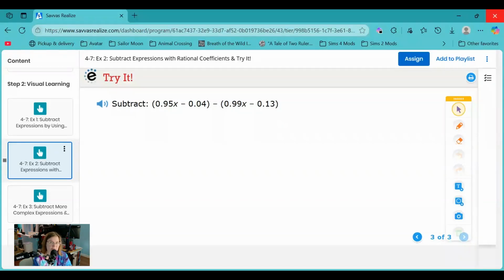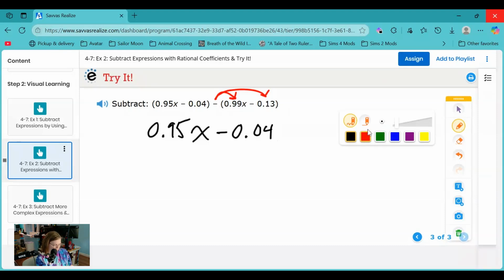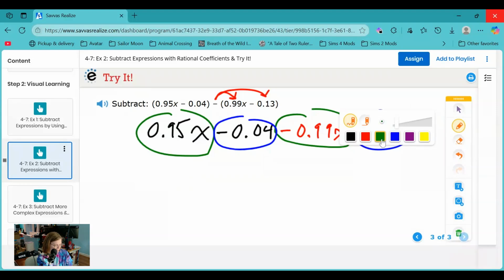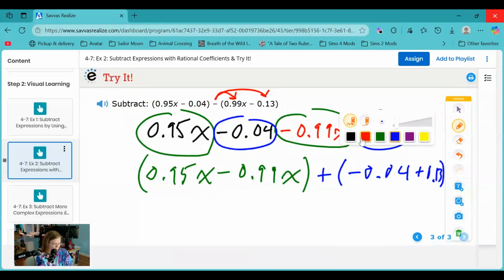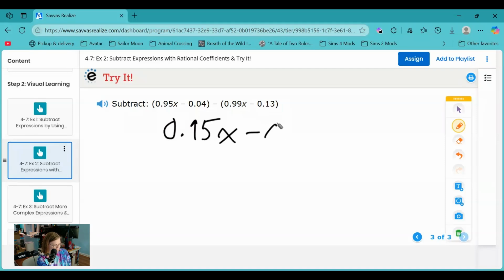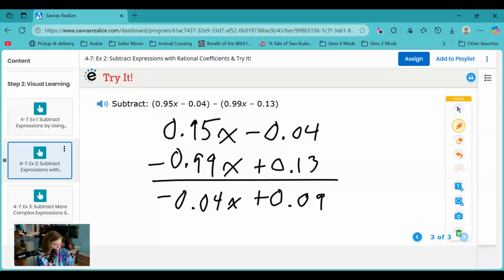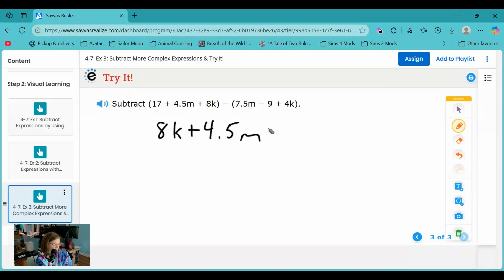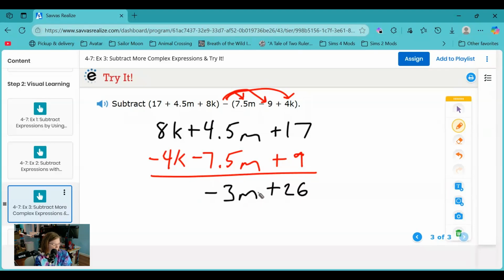Topic 4 Lesson 7 Try It 2-3